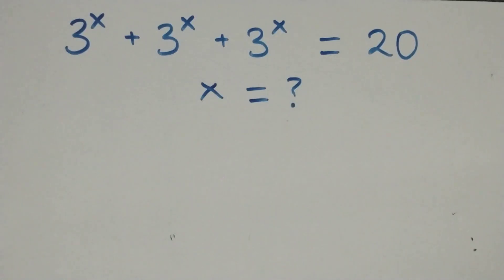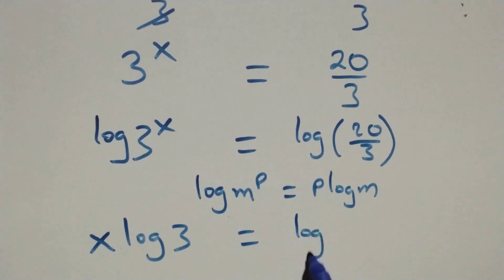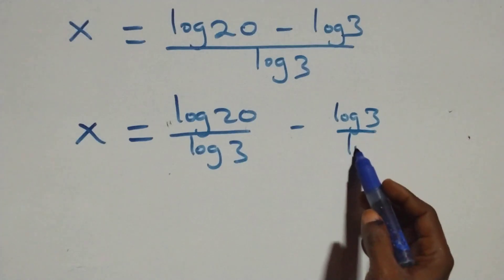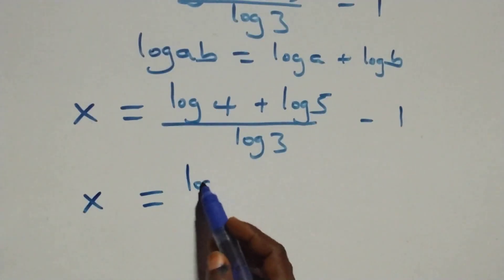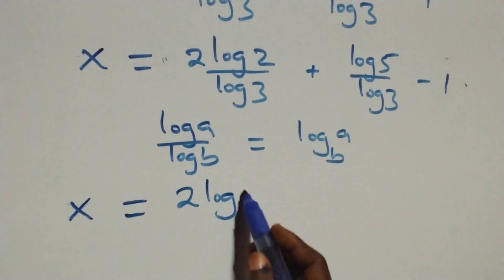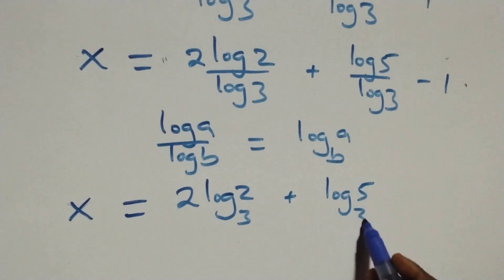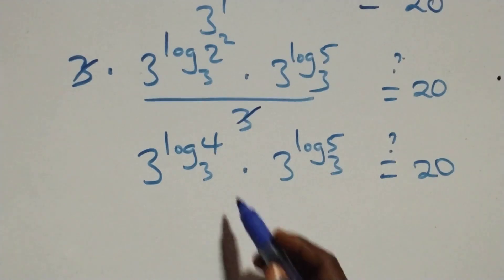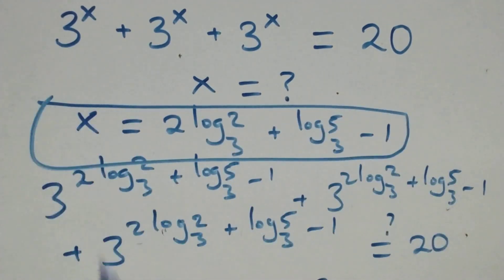Germany | Can you solve this problem? | Math Olympiad